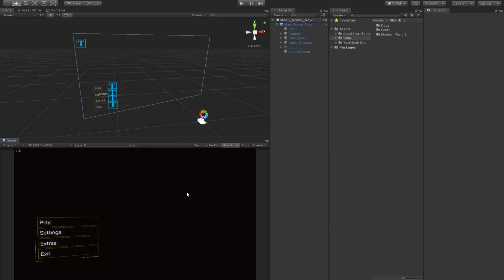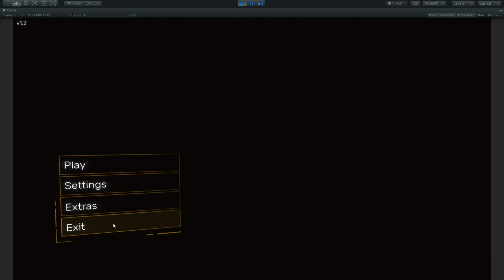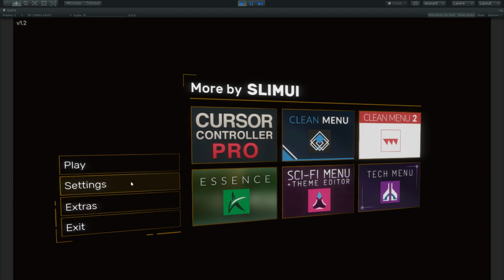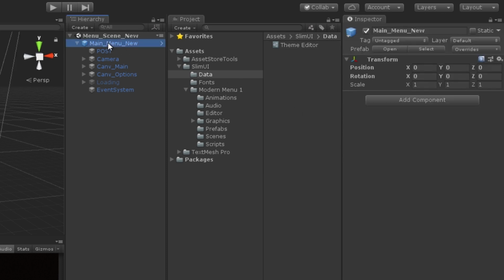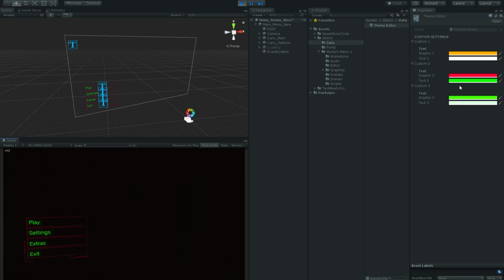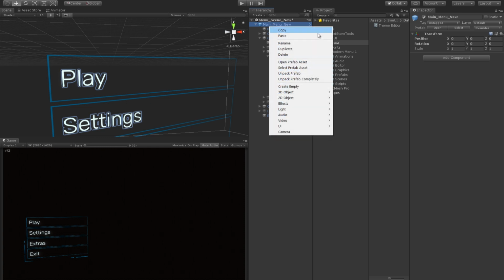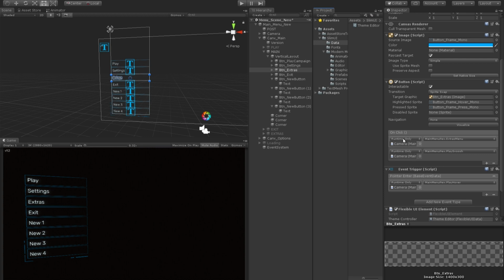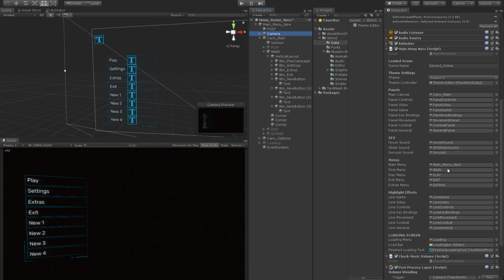3D MODERN MENU v1.2 | New Theme Editor!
My 3D Modern Menu just had a big update go live on the Asset Store! More customization options, an overhaul of the menu graphics, and a new theme editor for easy color customization!

Timestamps:
0:00 Overview of 1.2 Update
3:02 Theme editor demo
4:55 Setting up theme editor to UI elements
5:43 Modifying the menu
8:08 Outro